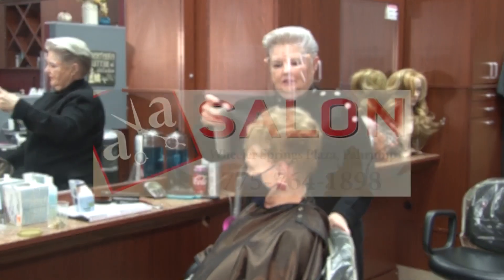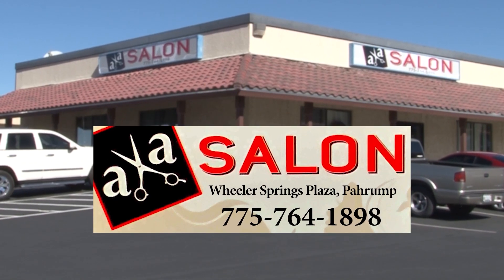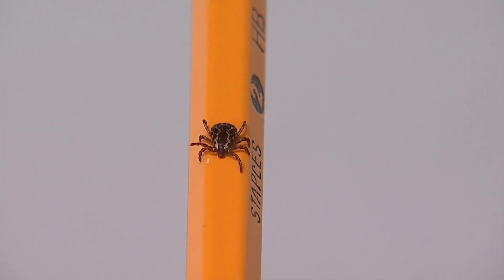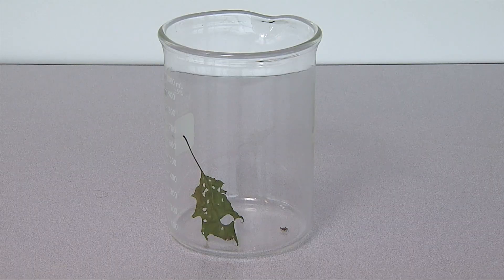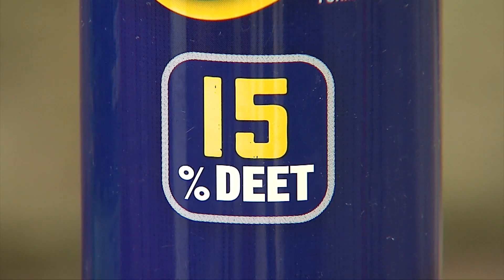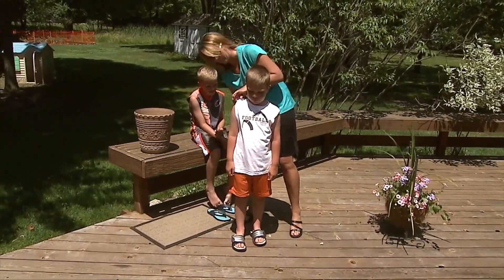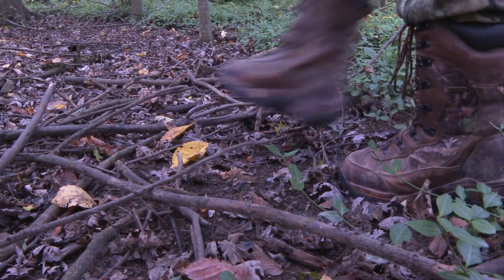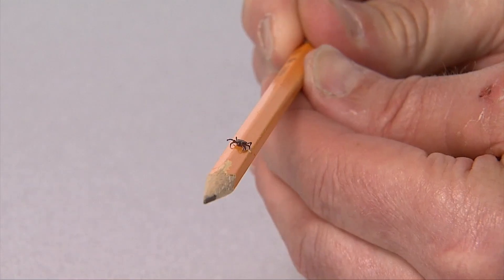05/02/2023 Health - Prevention Tips for Tick Bites and Lyme Disease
Warmer weather means people are ready to get outside.  But it's also time for Ticks, which can transmit Lyme Disease, reminds Cleveland Clinic Doctor Dan Sullivan.

If you are experiencing symptoms or notice a bullseye rash, see a physician.  Doctor Sullivan says if caught early, Lyme Disease can generally be cured when treated with Antibiotics.